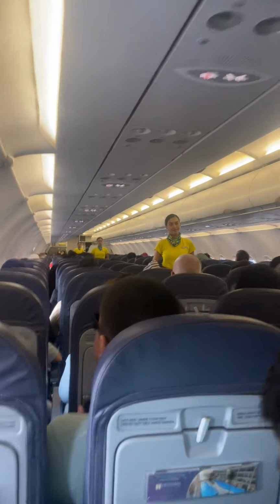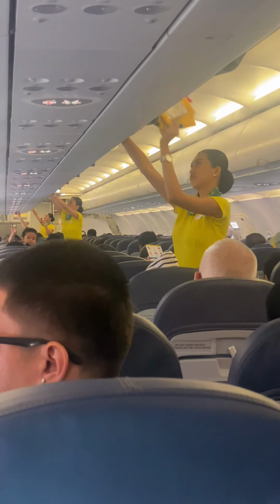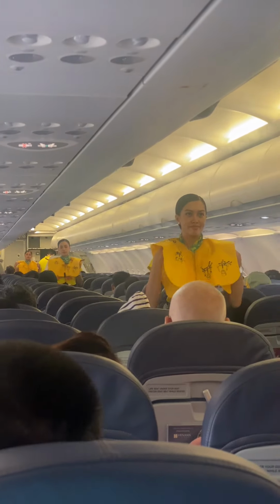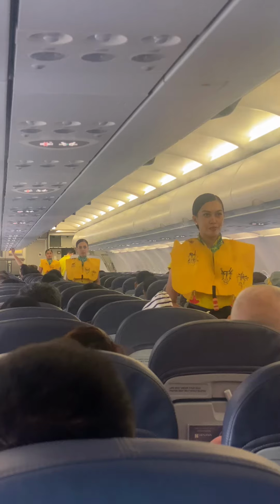Reaksyon sa mga First time nakasakay ng Eroplano hahaha